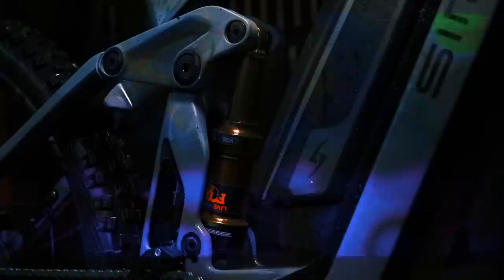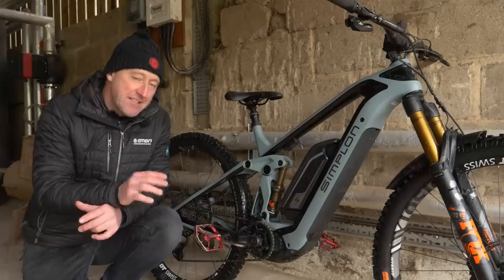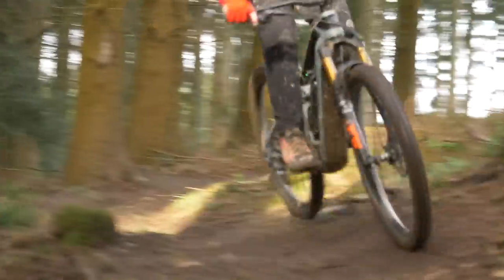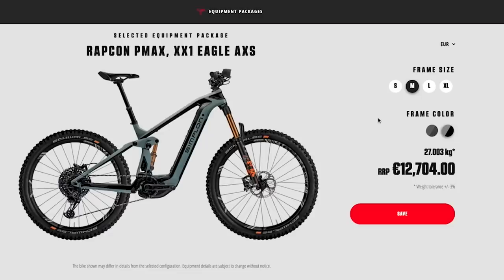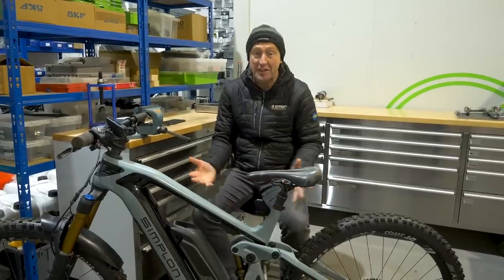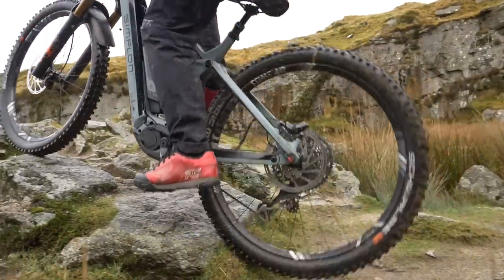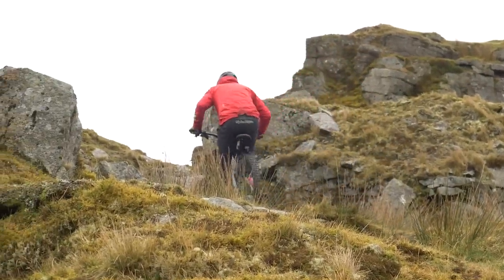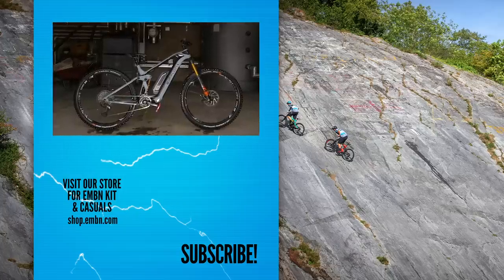Is This The World's Most Advanced E-MTB? | Wireless Gears & Intelligent Suspension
The Simplon Rapcon PMax boasts a pretty impressive build! Electronic gearing thanks to Sram AXS, Electronic suspension from Fox Live Valve and Bosch's most advanced Performance Line CX motor to date, paired with a monster 1125w/h of battery! At a few notes short of 13,000 £/€, it's got the price tag to match. But does more price equal more performance? Steve's aiming to find out as he questions if this is the most advanced E-mountain bike in the world.

In association with Bosch E-Mountainbike Systems

Apparent Solution - Brendon Moeller
A Nebula Inside - ELFL
City Lights, City Dreams - Forever Sunset
Guardian Eyes (Instrumental Version) - Particle House
Neon Raceway - ELFL
Sing It Louder (Instrumental Version) - Particle House
Sunstorm - ELFL
Survive - Soara
Never Easy - Mattie Maguire
Sunset Dew - Lupus Nocte

- The know-how…
- The skills…
- The tech…
- The inspiration…